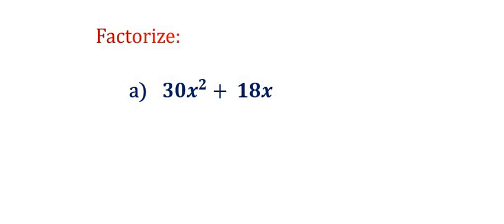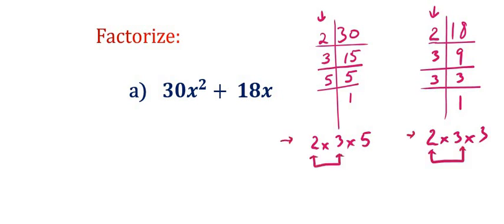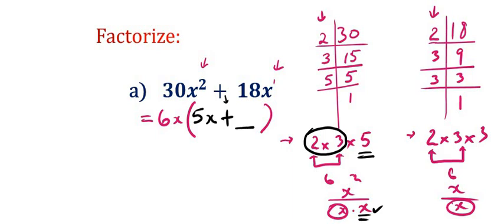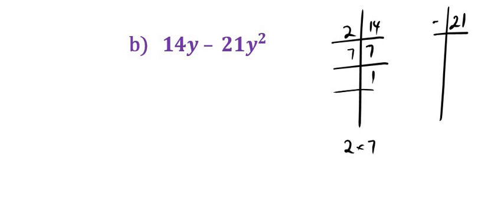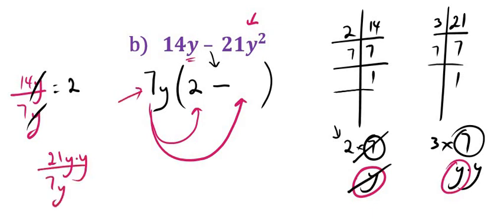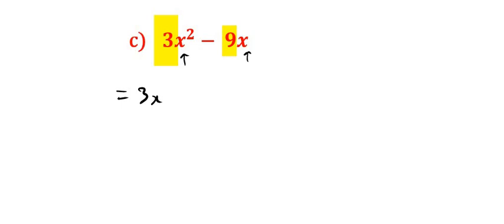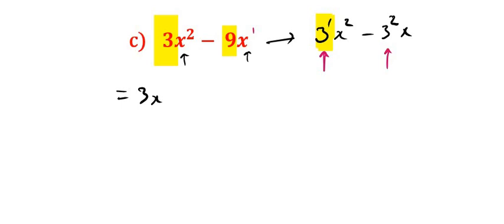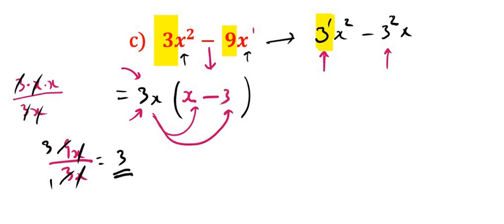Factorization by Highest Common Factor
At the end of this video, students will be able to factorize expression using the highest common factor.